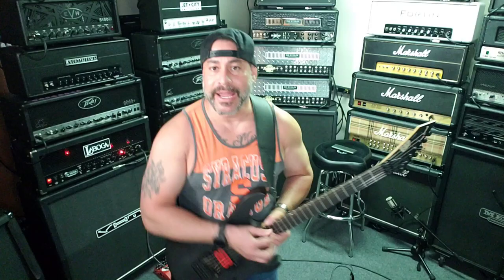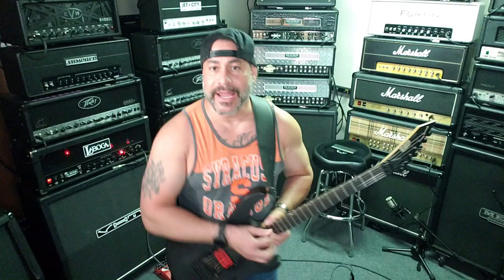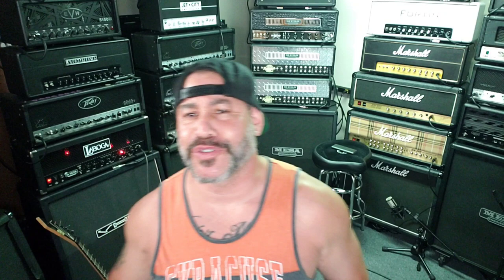Yama Boost pedal by Frost Giant + Laboga Mr Hector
Grab your very own Yama boost pedal by clicking on this

For more YouTubers to follow, click below!

►  ►  Huge Shout OUT to everyone who's helped me push forward with my YouTube channel throughout the years. My channel would NOT be where it is without my fam!! That's all of you!! : )

About Louis:
Louis Torres is a New York based Hardcore/ Metal guitarist who formed DARKWRENCH. He has played with Sob from Merauder, was in Rampage with Mike of Candiria, founded Karma, was in Blindside with Jerry Ex, had a short stint in Confusion!, formed Out of Line (Brooklyn) and is one of the founding guitarists of Brooklyn Hardcore Band, Indecision.

NYHC for Life!!